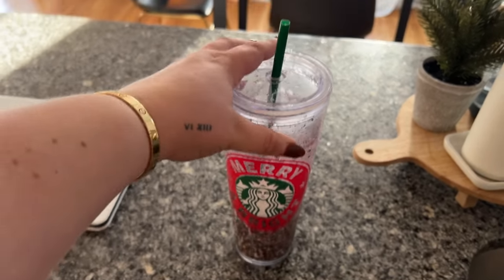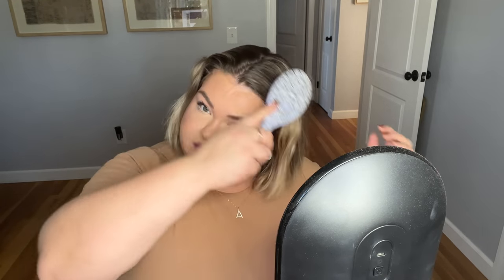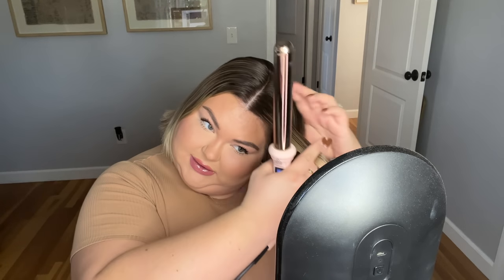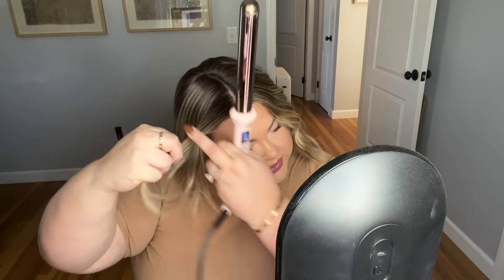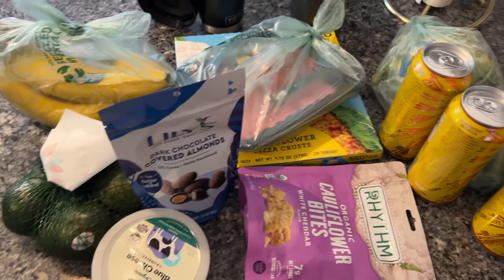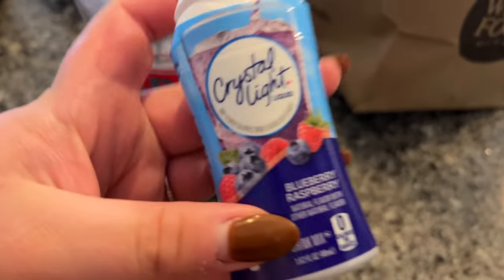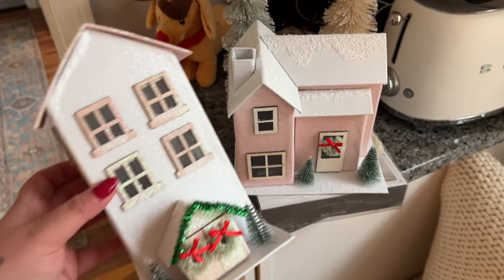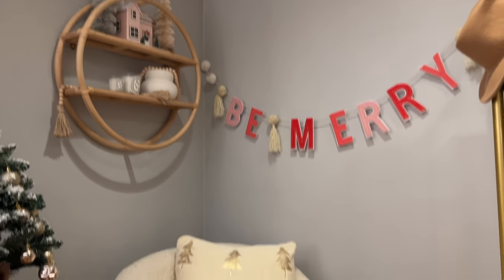SHORT HAIR WAVES TUTORIAL + MORE DECORATING | VLOG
L'ange hair wand